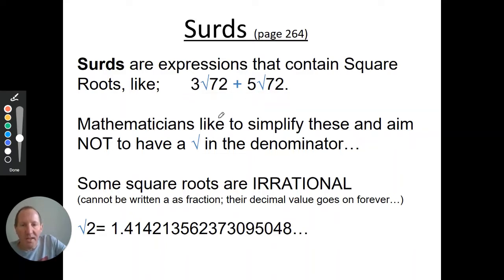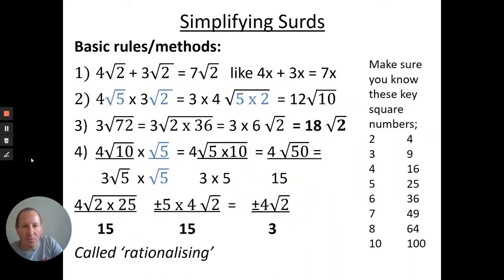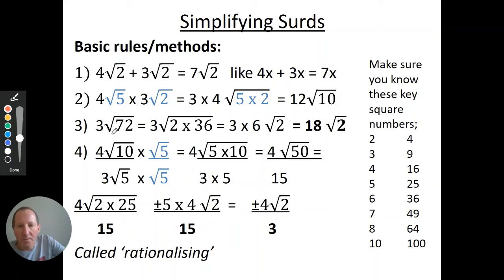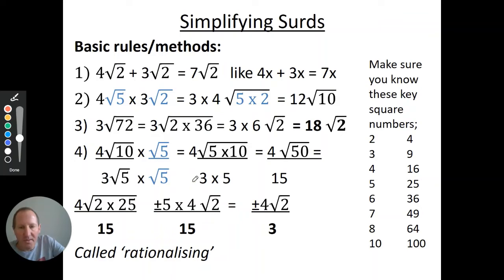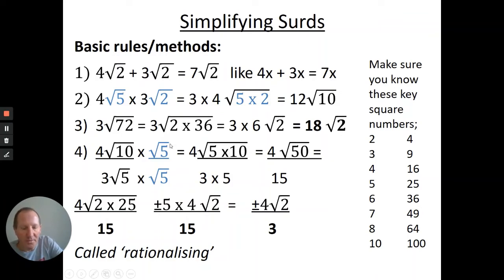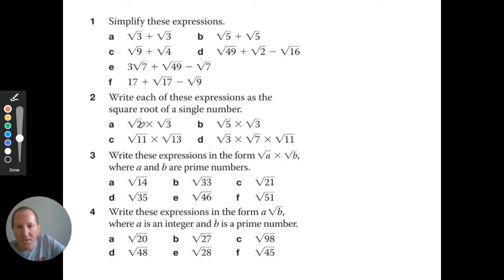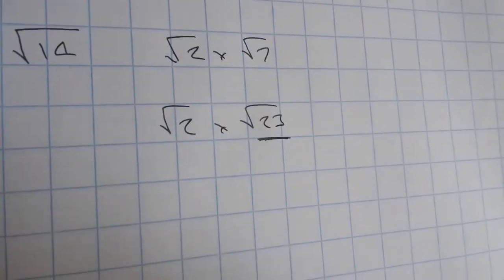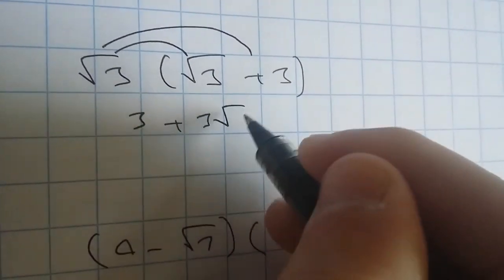Maths Higher AQA: Lesson 46 Surds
Chapter 13 Section 3: Surds